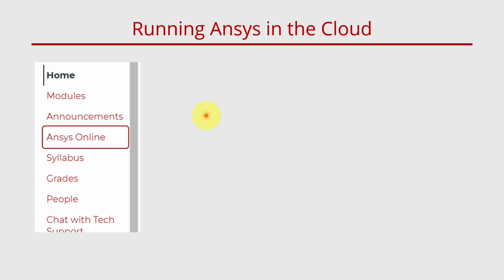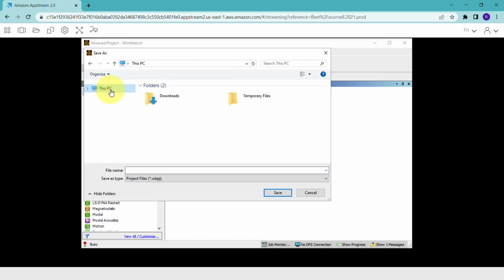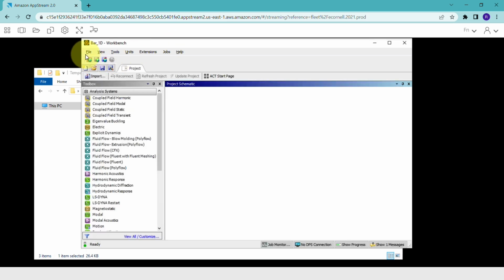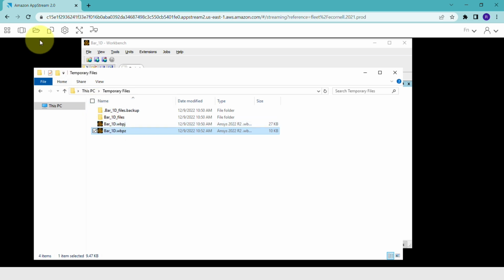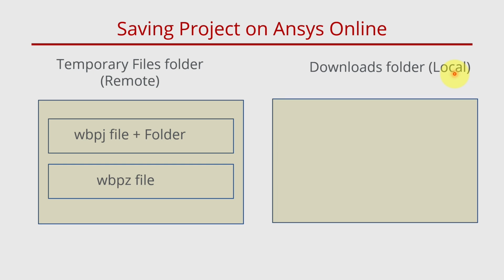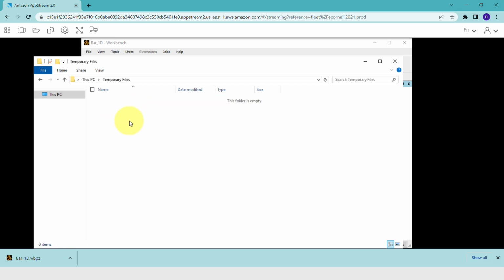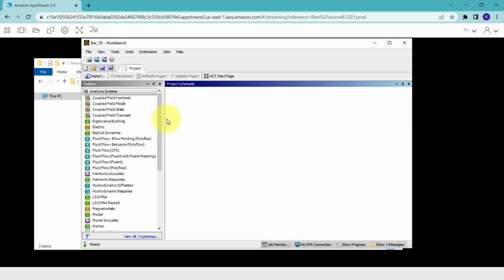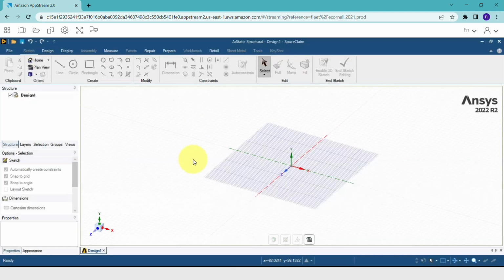Ansys Startup and Saving (Cloud install)